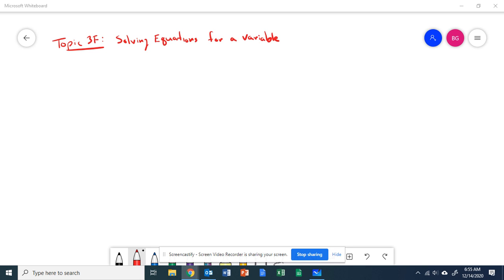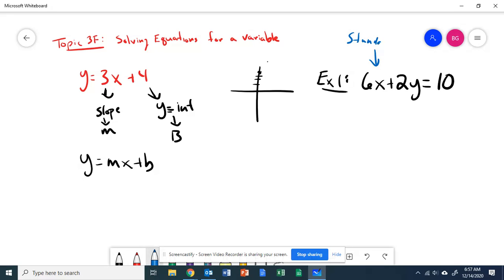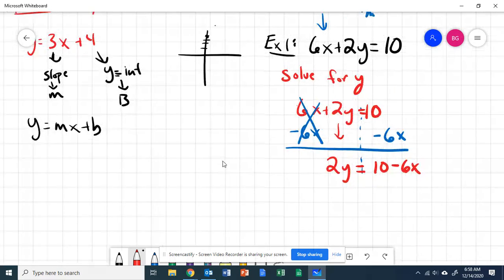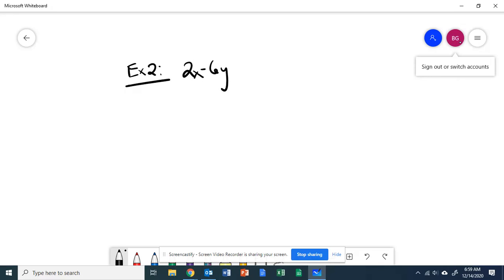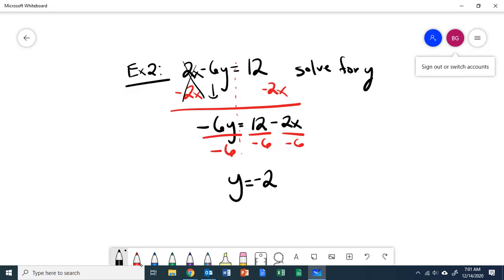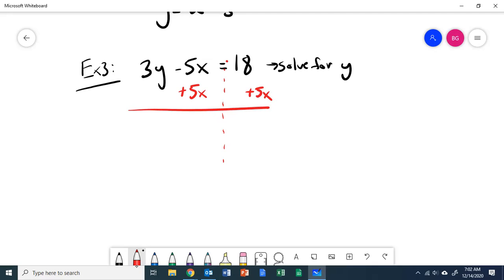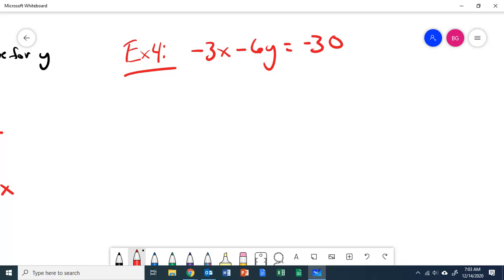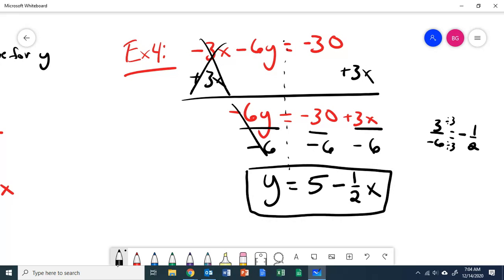Topic 3F: Solving for a Variable